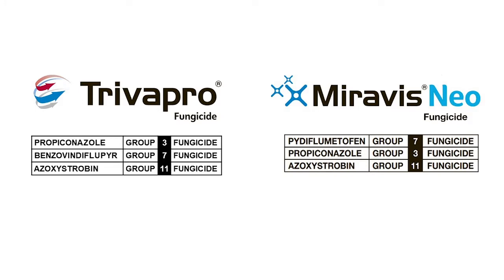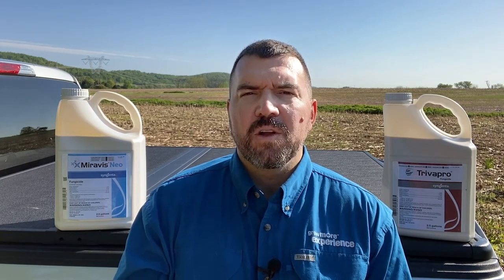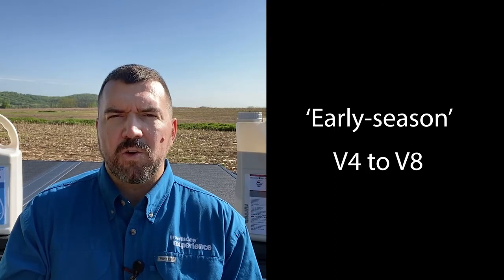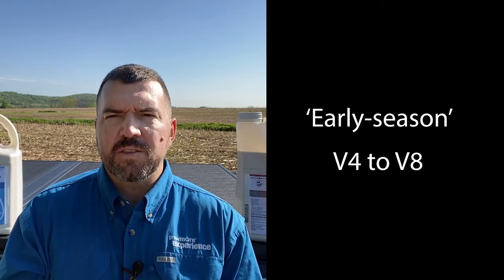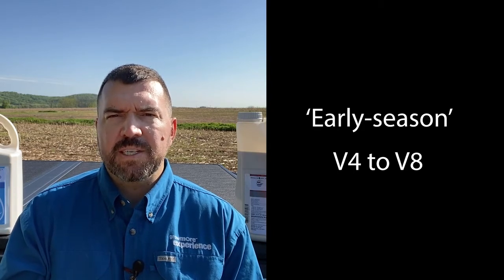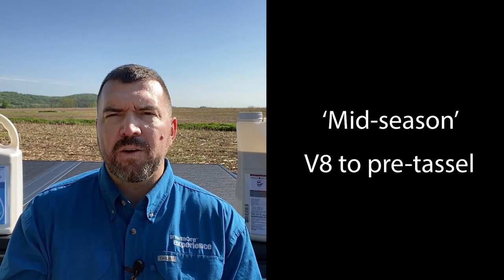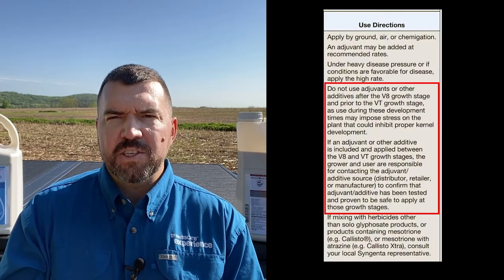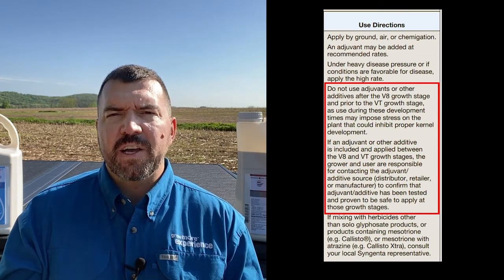Three Things to Consider While Choosing a Fungicide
Syngenta Agronomy Service Representative Craig Austin shares three things to consider while choosing a corn fungicide. to learn more about Trivapro® and Miravis® Neo fungicides.

Timestamps:
00:15-00:55: Importance of Mode of Action
00:56-01:30: Rate of Active Ingredients
01:32-03:00: Application Timing